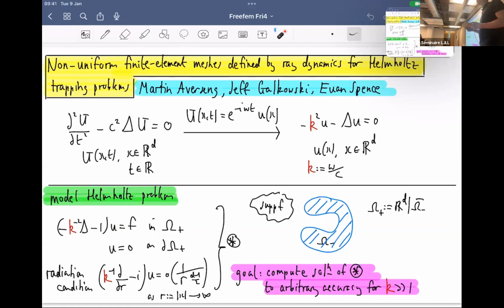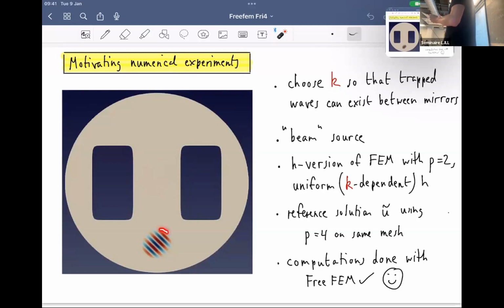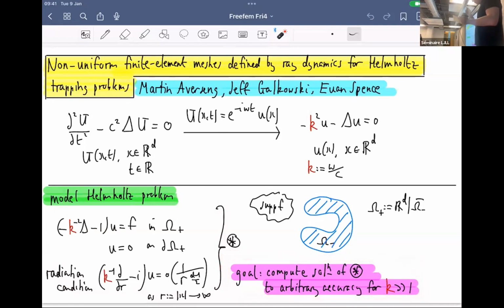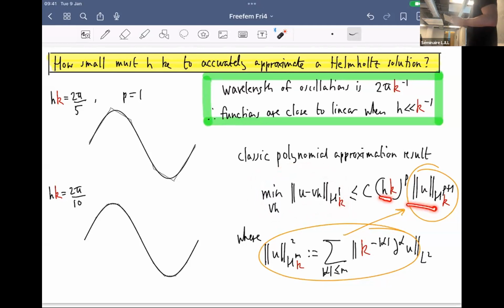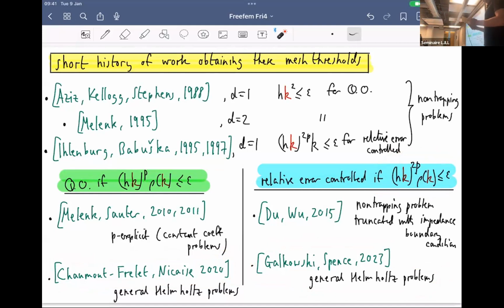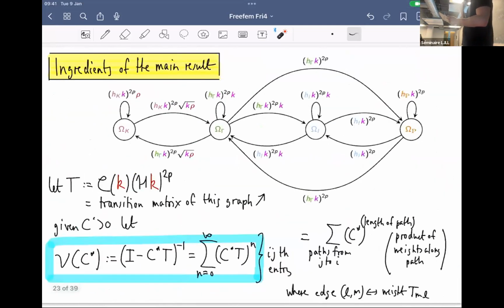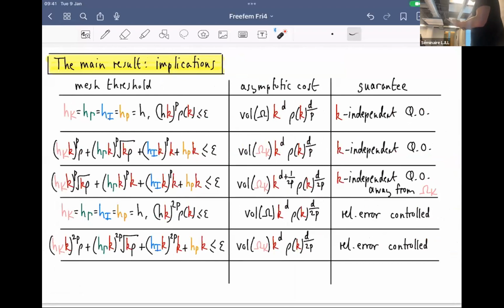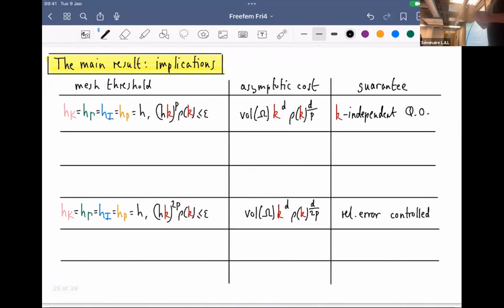Euan Spence Frequency explicit local error analysis of the FEM applied to the high frequency Helmhol